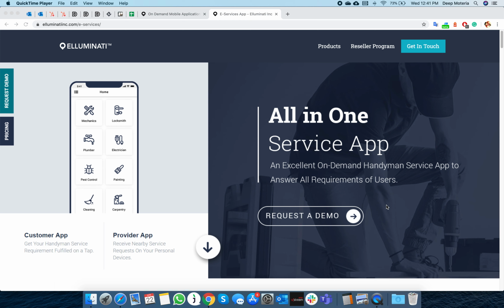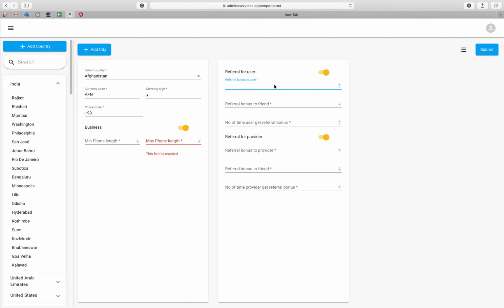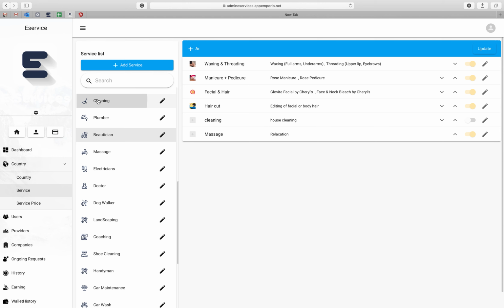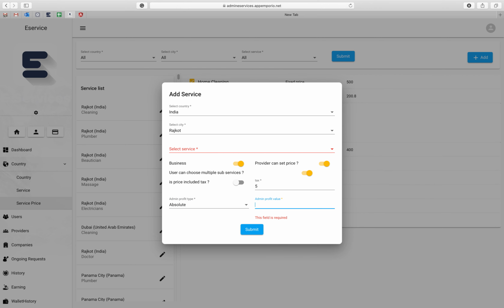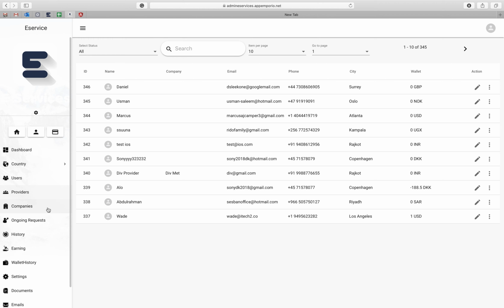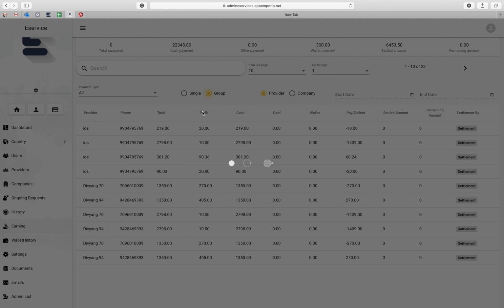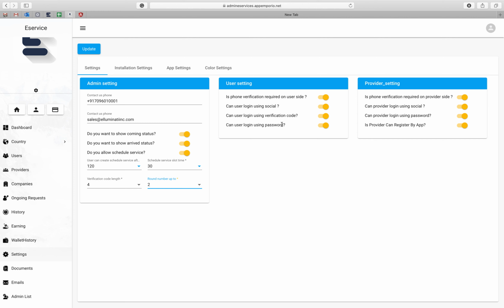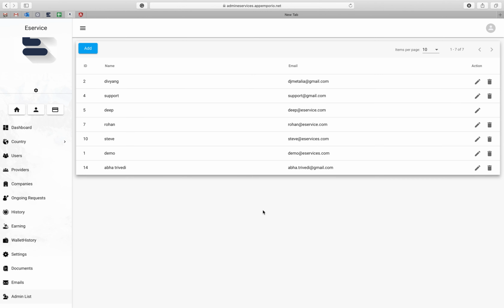E-Services Admin Dashboard Work Flow